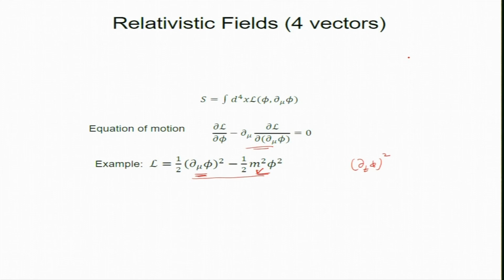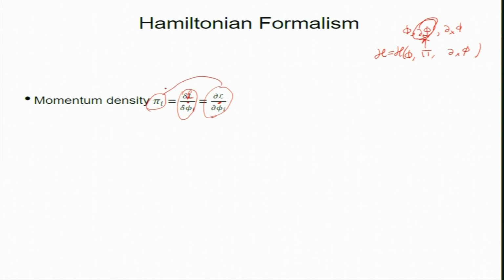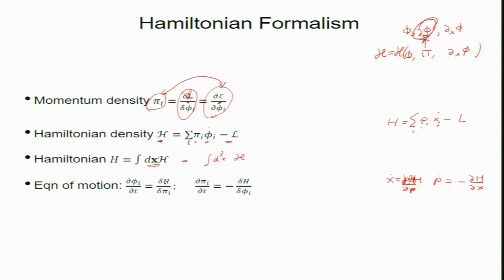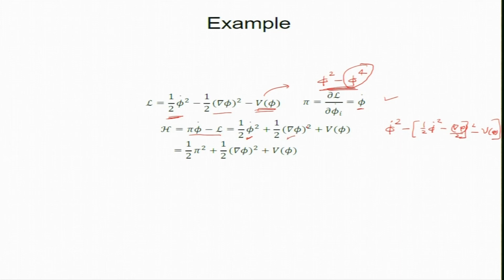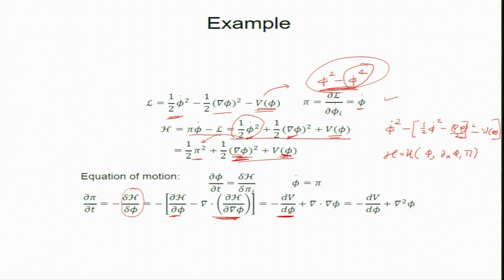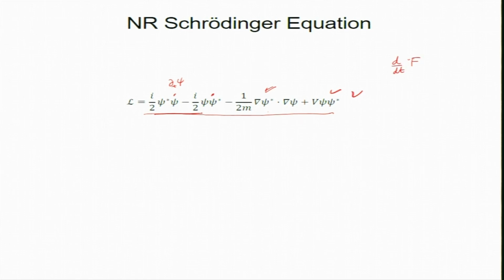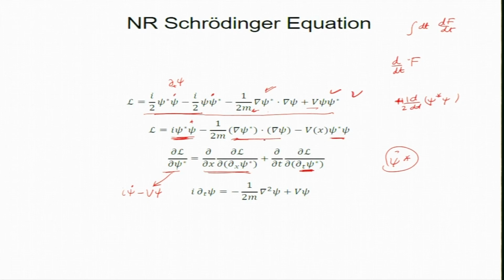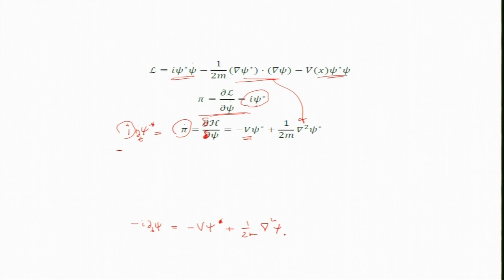Lecture 15 : Relativistic fields and Hamiltonian formalism